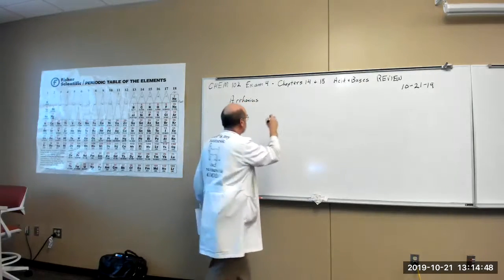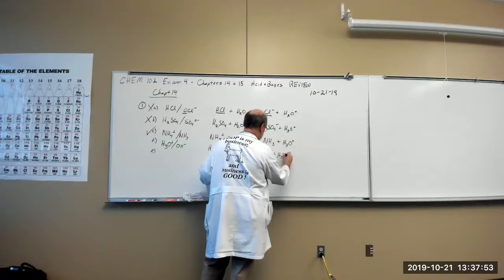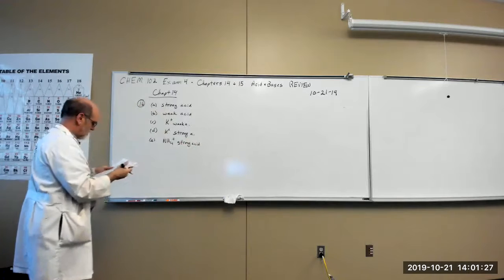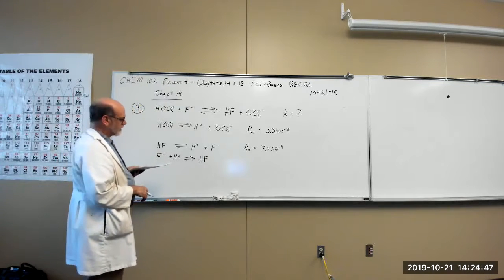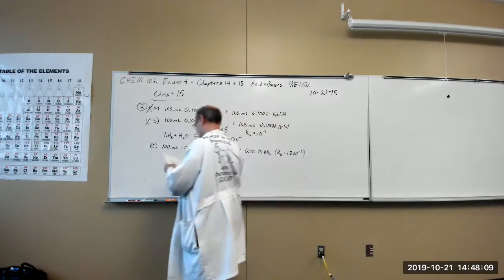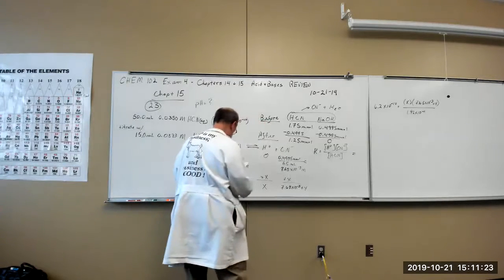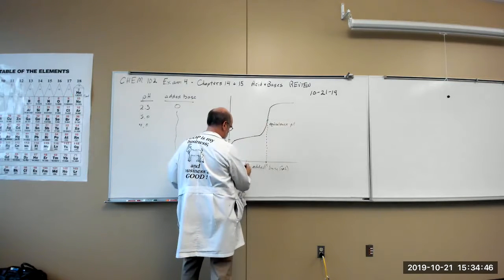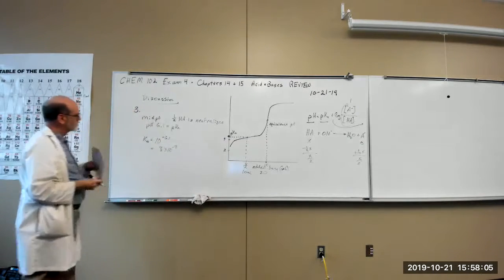CHEM102 F2019 Exam4 C14 15 REVIEW 21 Oct 2019